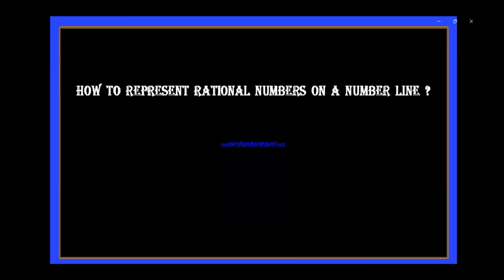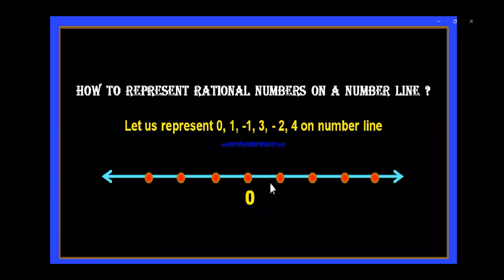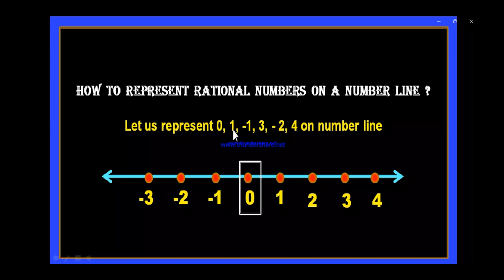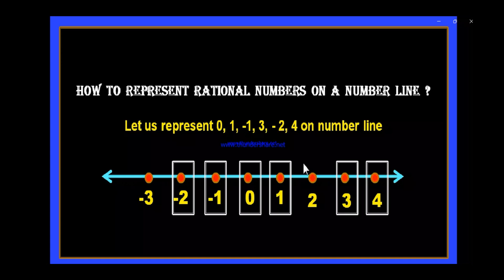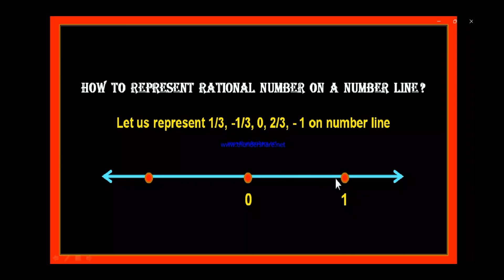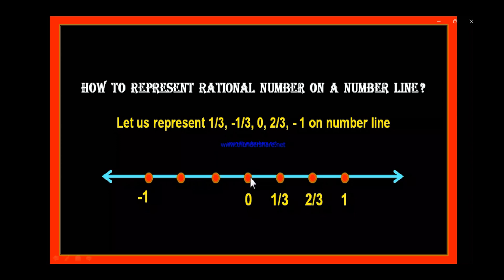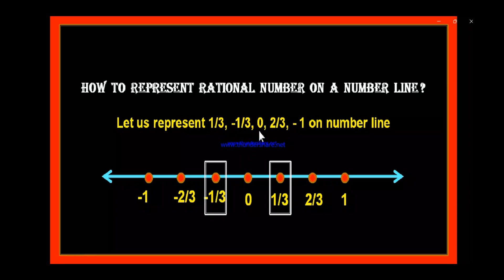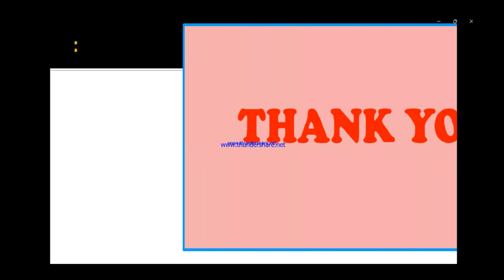WE LOVE READING MATHS NUMBER LINE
How to represent Rational Numbers on NUMBER LINE